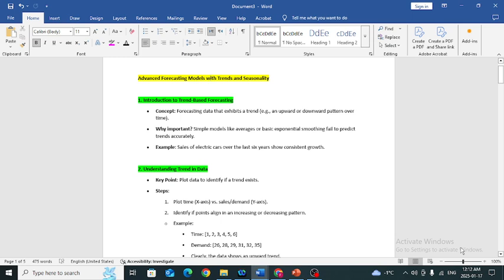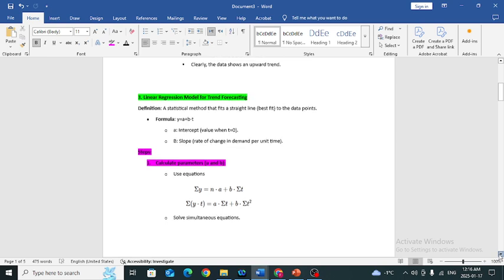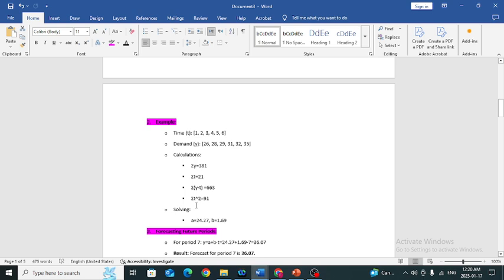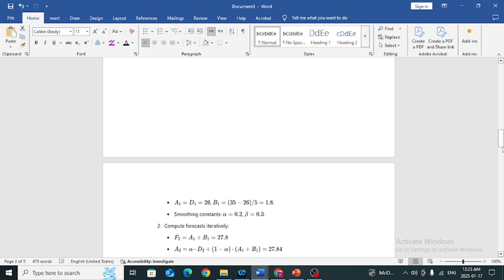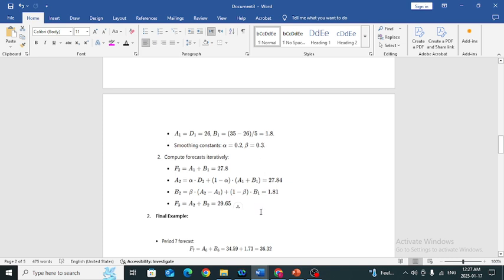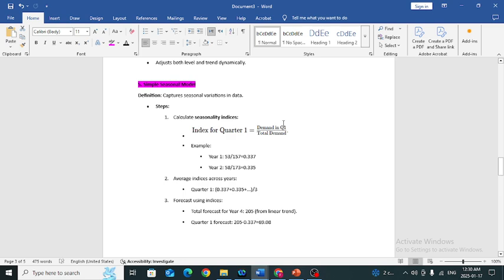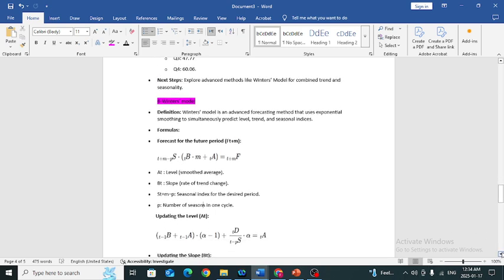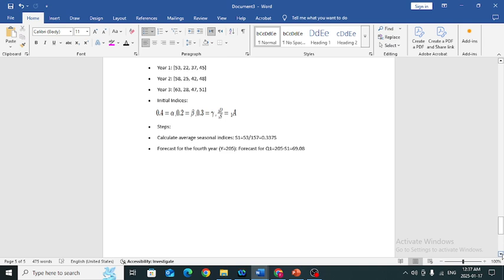Forecasting Video 2 Farnaz Vaezi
This video is about forecasting in the Operations Management course of the MBA program.